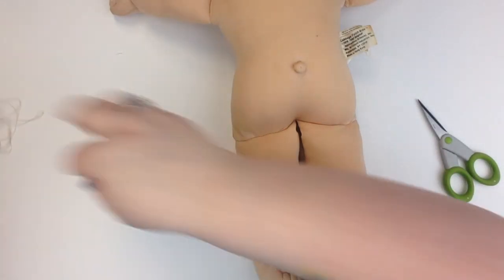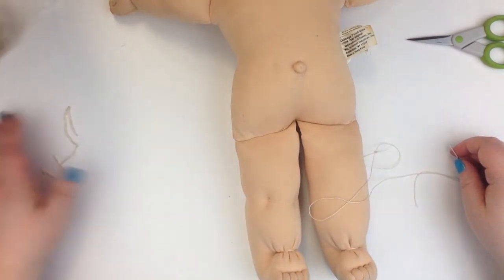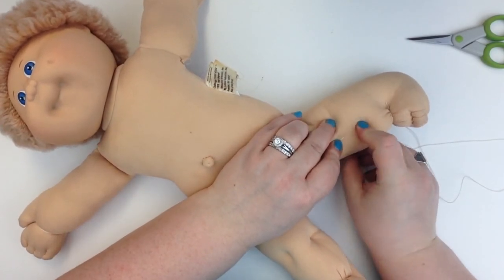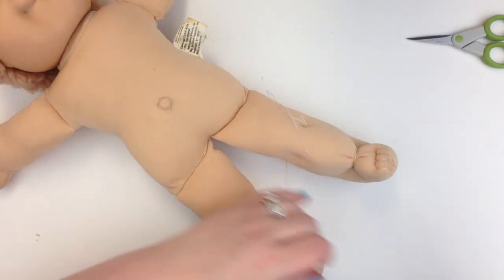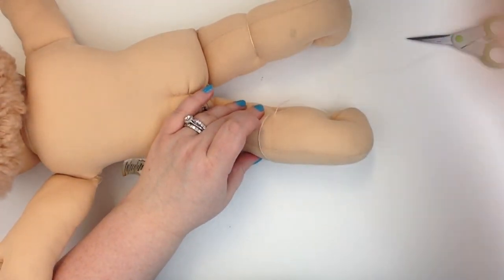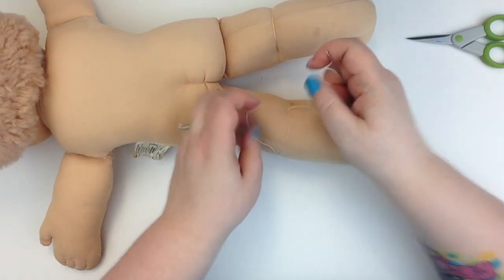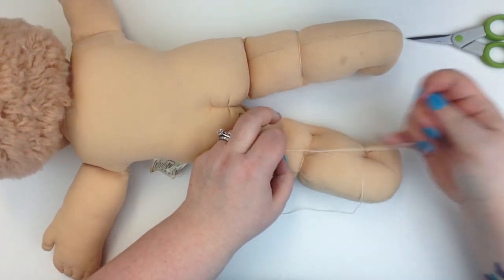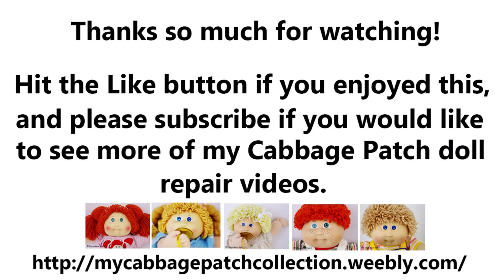Cabbage Patch Kid - Knee Stitch Repair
For more information regarding my Cabbage Patch Kid collection and links to other wonderful resources, please visit my